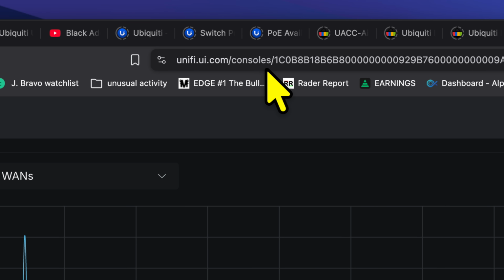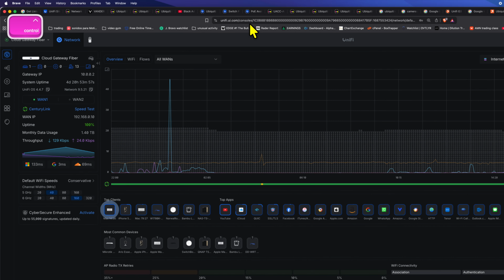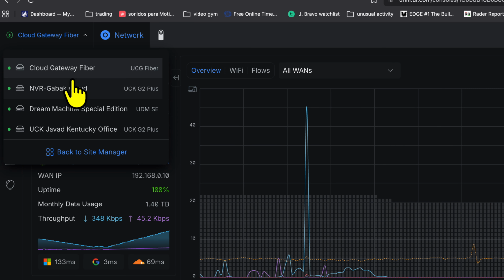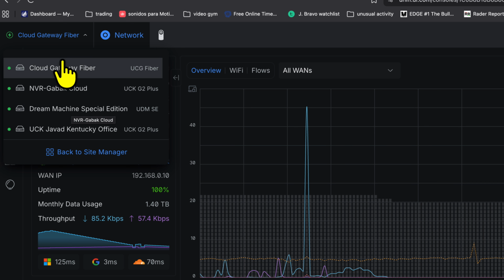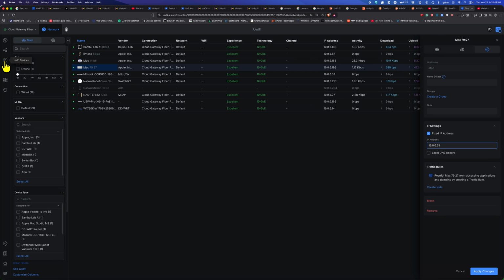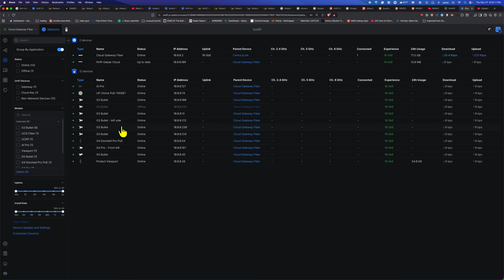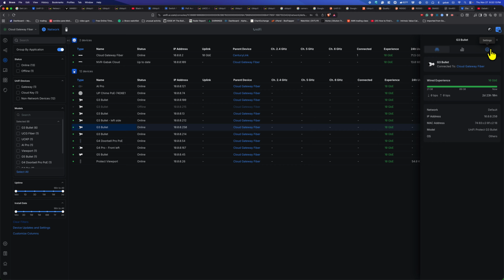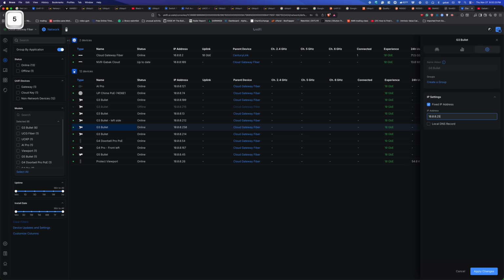how to fix an IP to a Mac address in your router Ubiquiti Cloud Gateway ip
Here is how to fix an IP to a MAC address in your router, the Ubiquiti Cloud Gateway. If you have multiple devices and you want one of them to get the same IP address all the time, I show you how to set a fixed IP, or DHCP reservation, in UniFi. It is perfect for printers, cameras and NAS units that other devices need to find. A fixed IP is very useful for printers, cameras, recorders and servers, because their address does not change after a restart and everything keeps working. I show you where to find the MAC address of the device and how to confirm the reservation works.

if you have multiple devices and you want one device to get assigned the same IP address all the time, here I will show you how to change that

👋 SAY HI TO ME ON SOCIAL MEDIA!
Do you have questions? Or do you want to know when I will release a new video? Follow me in TELEGRAM

GABAKUSA
NEWS ABOUT THE CHANNEL

do you want to help me with some $$?